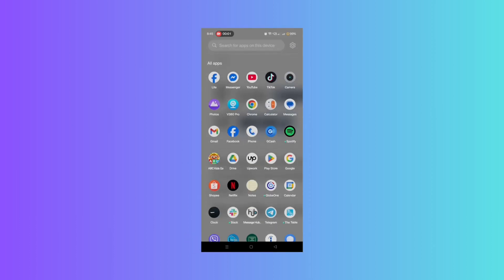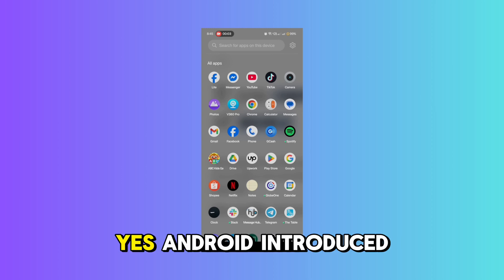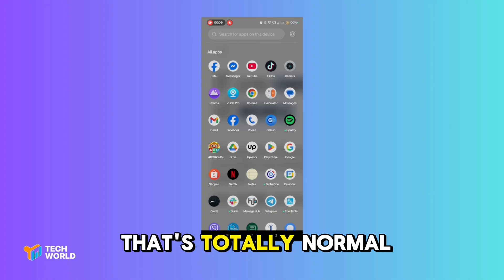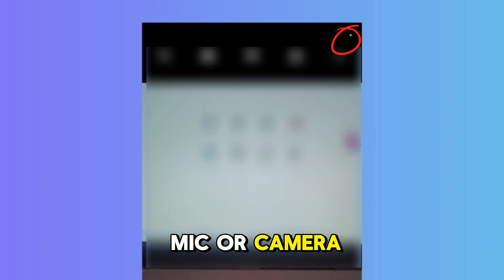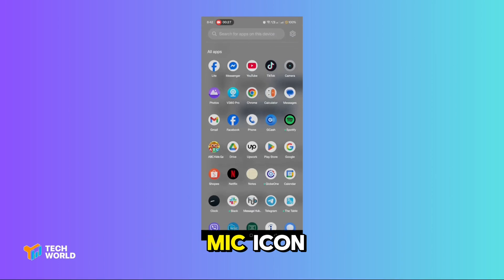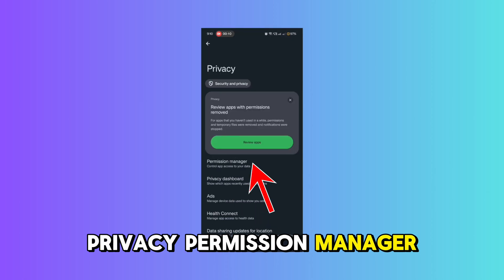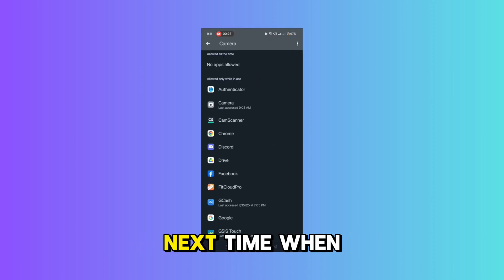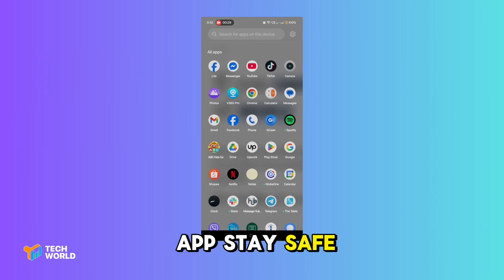"Android Green Dot Warning: Here’s What It Secretly Means"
📱 Is your Android phone spying on you? Wondering what the green dot in the corner of your screen really means? In this quick guide, we break down what the Android green dot is, how it works, and how to take control of your privacy.